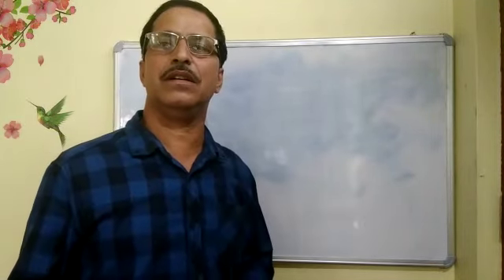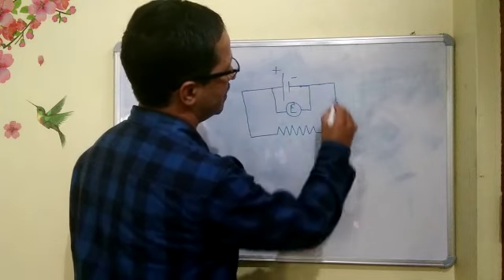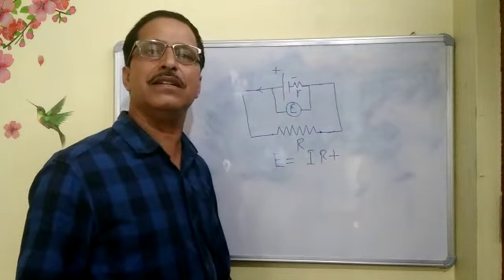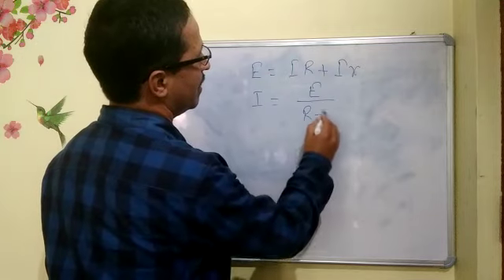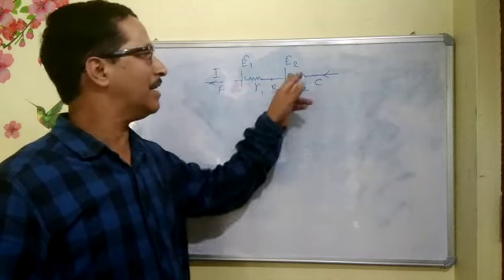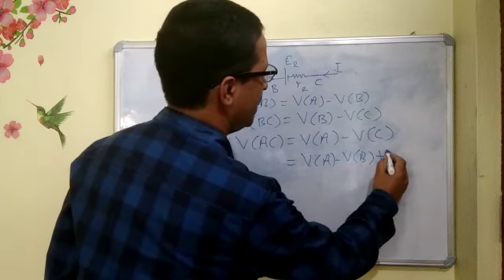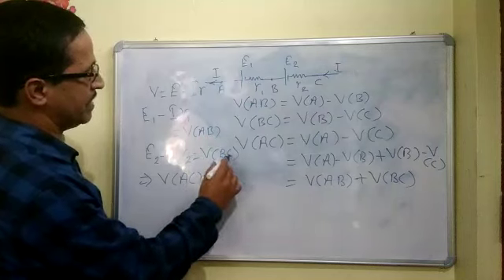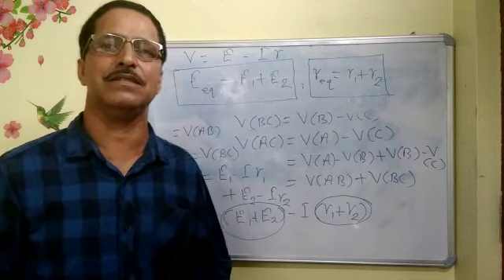EMF and Combination of cells